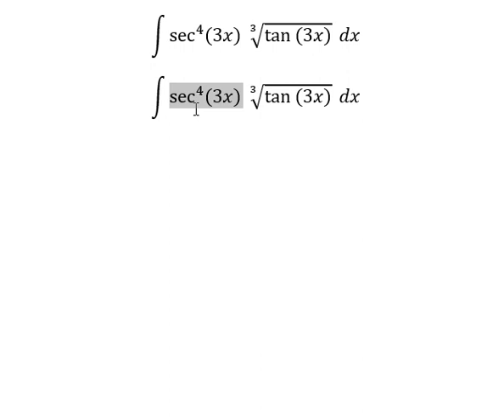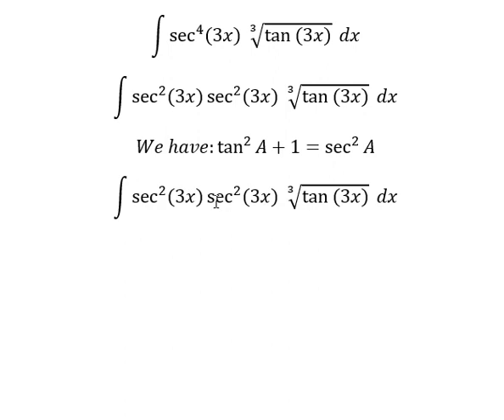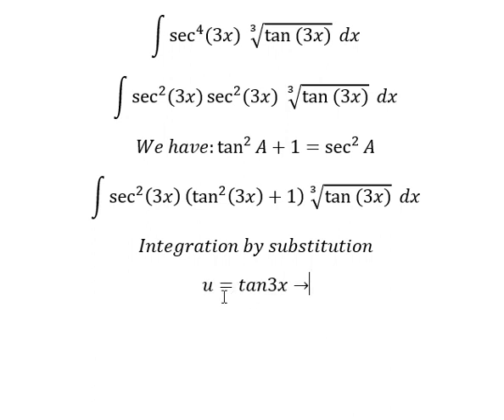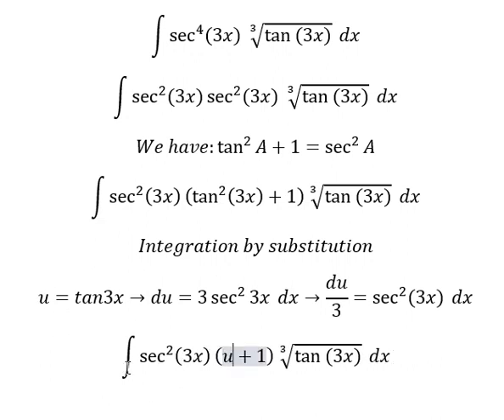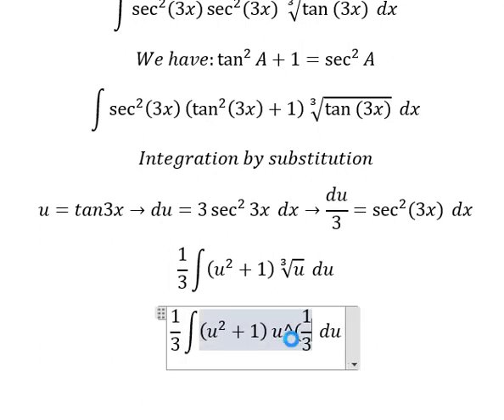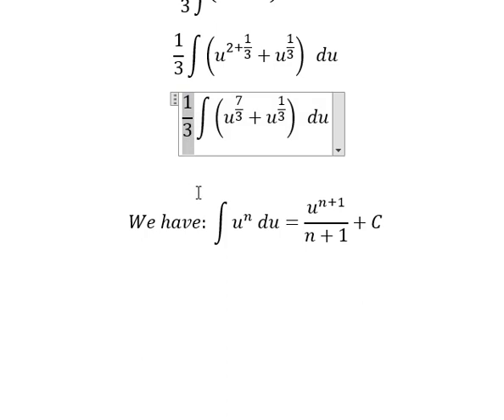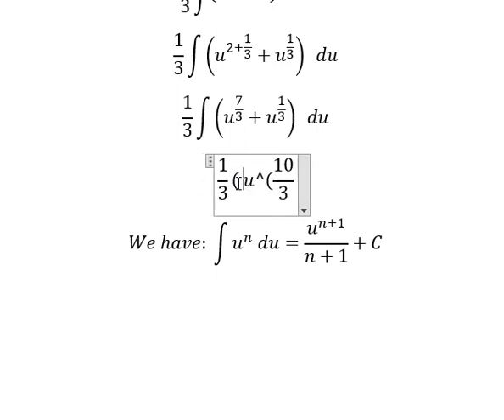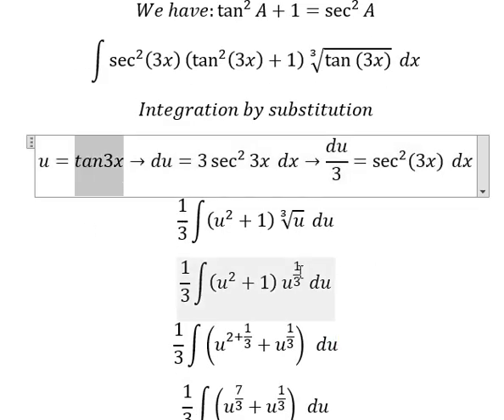Calculus Help: Integral ∫ sec^4⁡ (3x) ∛(tan⁡(3x)) dx - Integration by substitution - Techniques